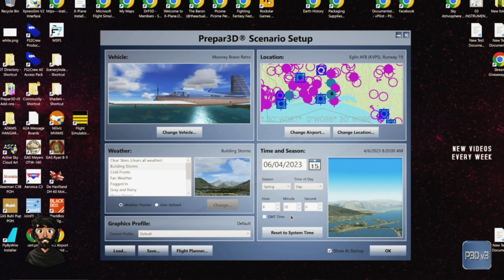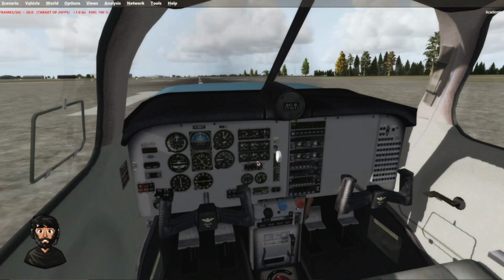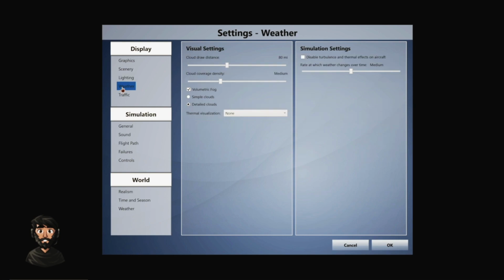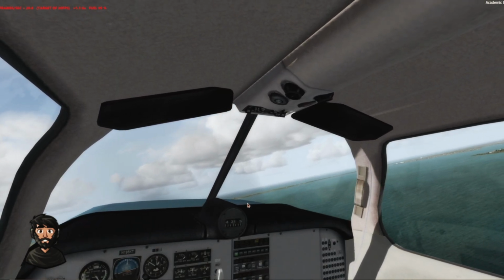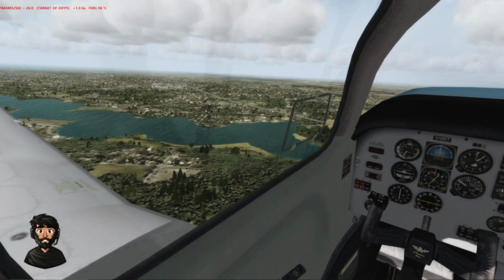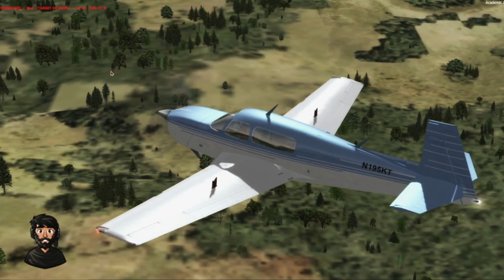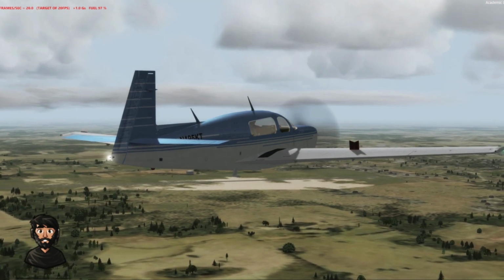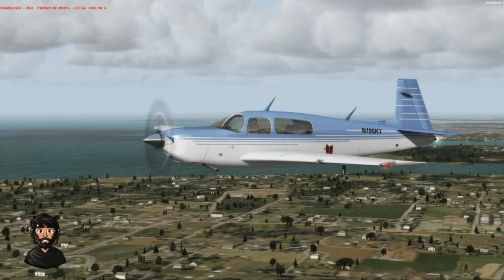P3D | Engineering to new sim | Default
PLANS FOR THE FUTURE:
2021:
- 4tb SSD Drive replacement and 4tb SSD additition

My PC Hardware Specs:
Installed Memory: Patriot Viper 1x 32GB DDR4 Core Speed 3200Ghz